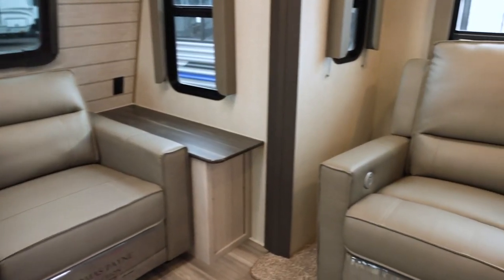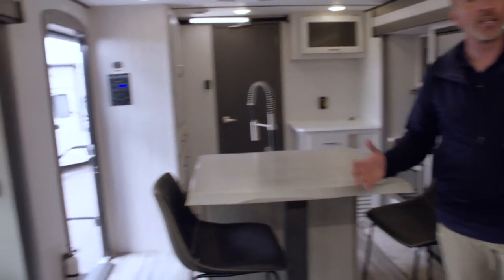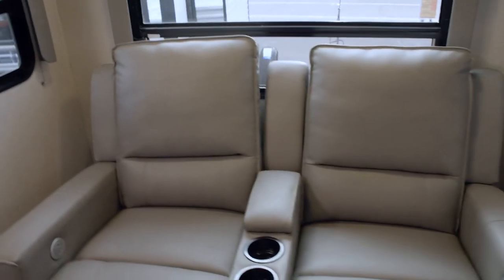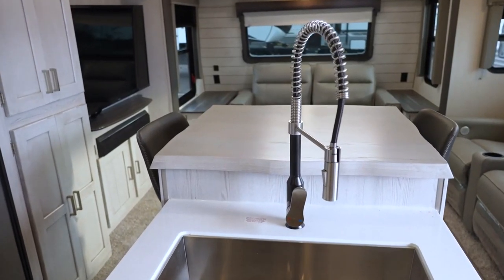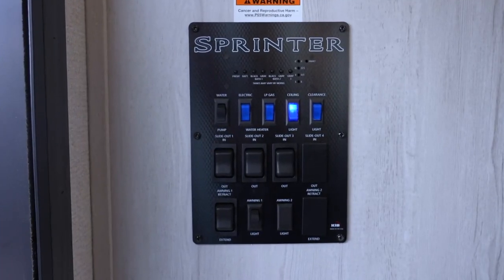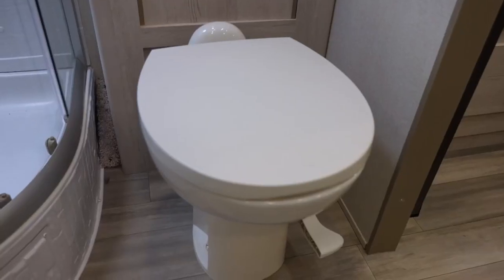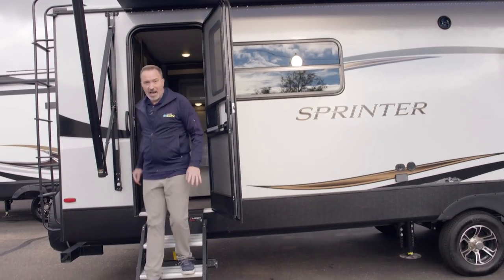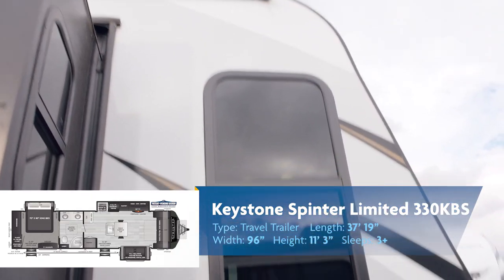2022 Keystone Sprinter Limited 330KBS | Travel Trailer - RV Review: Camping World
Chris Young gives a breakdown of the ins and outs of the 2022 Keystone Sprinter Limited 330KBS.

TIMESTAMPS:
0:00 - Intro
0:12 - Interior Features
4:58 - Exterior Features